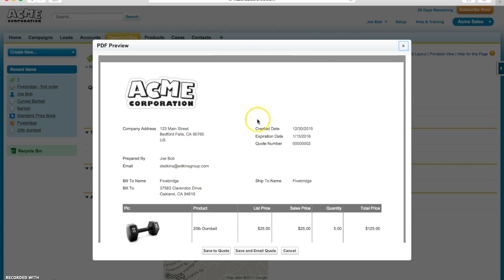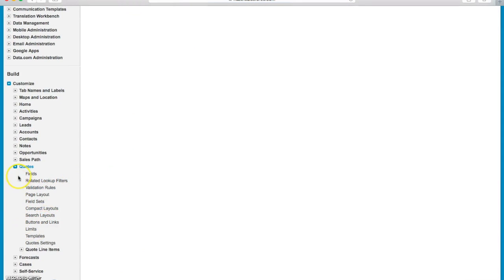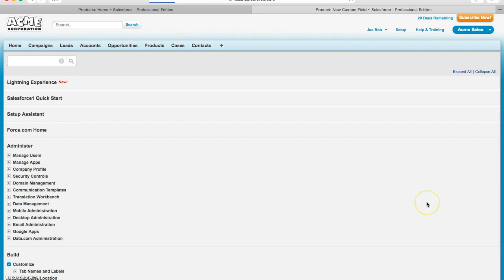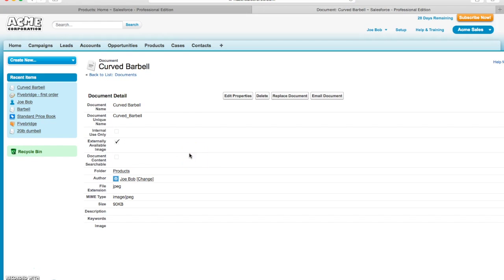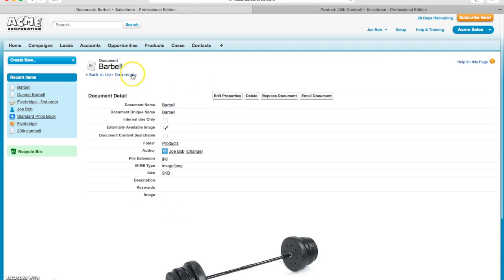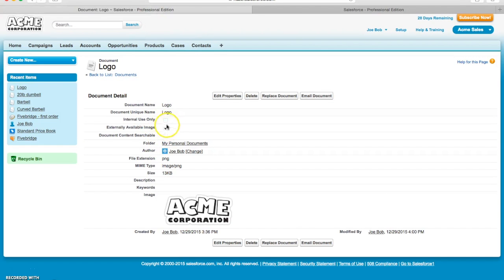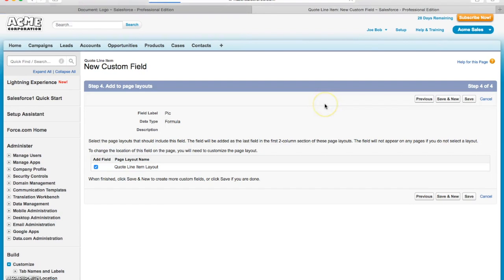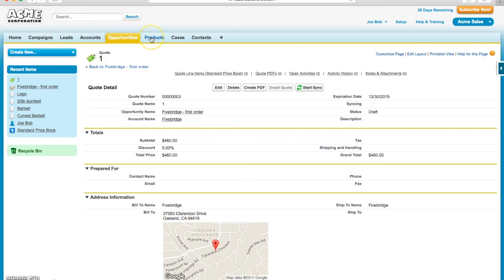Salesforce Classic - Create a Quote with Products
This video shows how to add products with pictures and create quotes referencing those products in Salesforce Classic.

Want to learn how to maximize your business by using a CRM (customer relationship manager) - but not technical?  You're in the right place.  Built by an entrepreneur that has helped 100s of entrepreneurial companies over the past 20 years get the most of their CRM to grow their business and maximize their bottom-line exponentially.